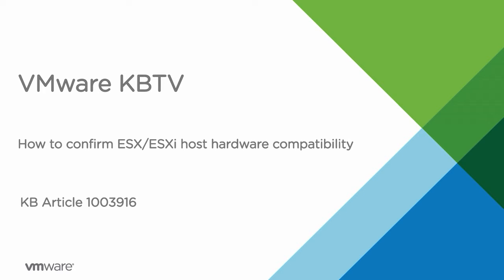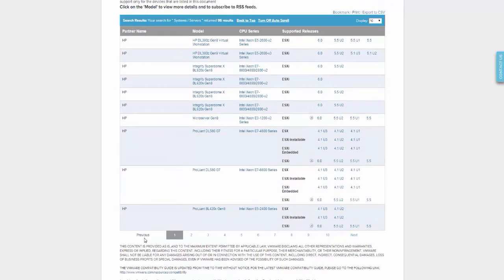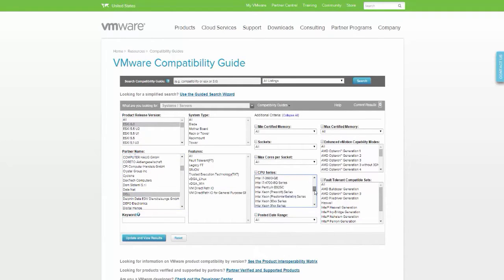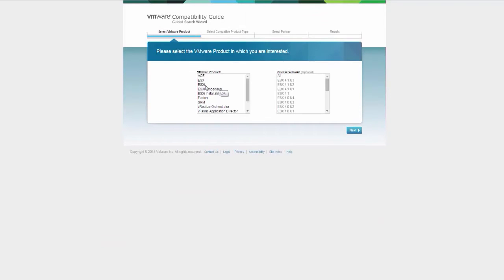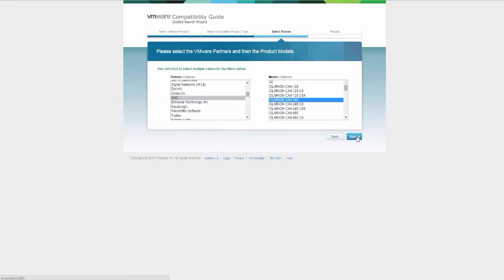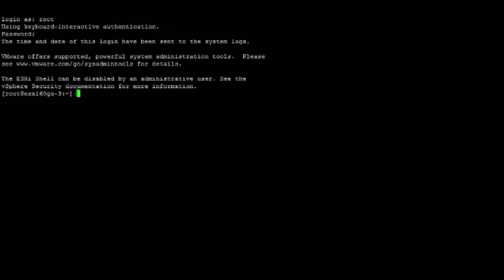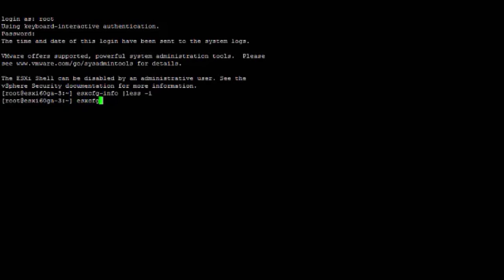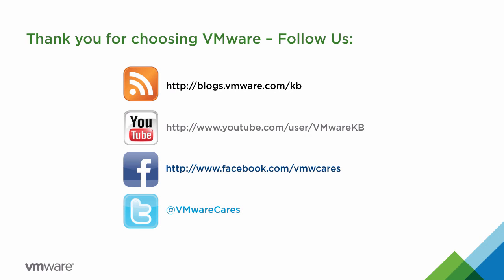KB 1003916 How to confirm ESX and ESXi host hardware compatibility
- This video discusses and demonstrates how to confirm ESX and ESXi host hardware compatibility using the VMware Hardware Compatibility Guides which are available

You can use the VMware Hardware Compatibility Guides to verify and confirm whether or not your particular server, system, HBA, network card or other peripheral devices are certified and compatible for use with specific vSphere ESX and ESXi software versions.